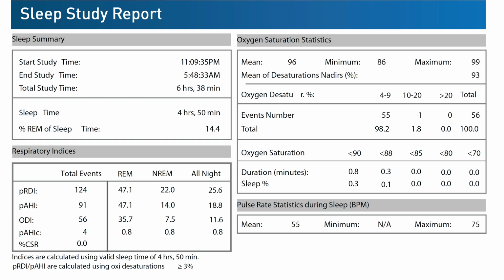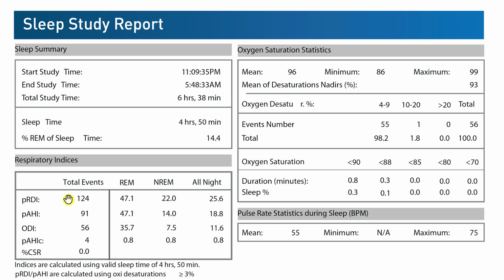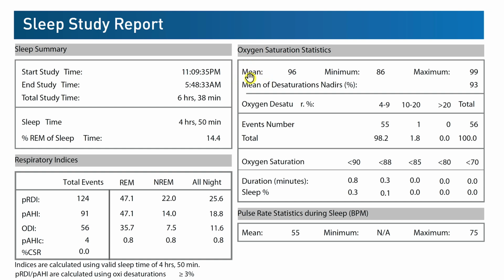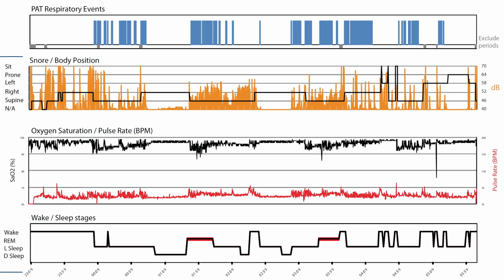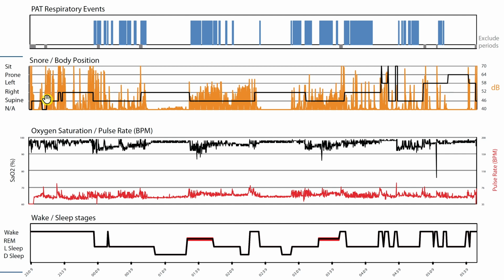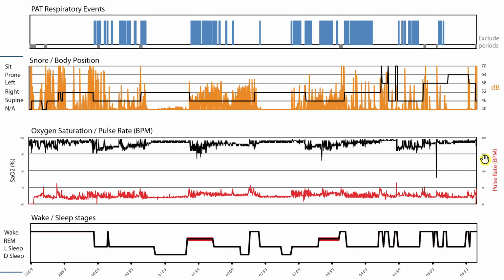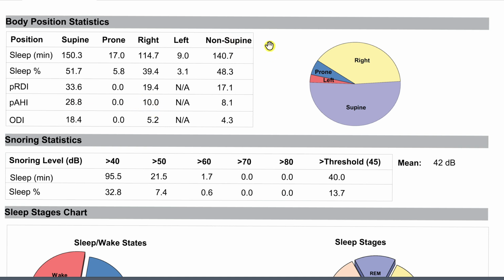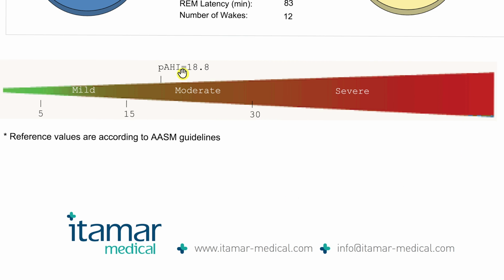WatchPAT for Beginners: Explain Like I'm 5 years old (super boring but covers everything)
This video explains how to read and understand your WatchPAT results. I make sure to go over everything in detail, covering the most basic concepts and making sure nothing is left unexplained.

📊 Want to see how your sleep really changes with and without CPAP?
I offer a 3-night Level 2 home sleep study (US only) — test your sleep over multiple nights, all from home. I’ll personally mark your recordings and review the results with you.

Sleeptracker-AI: This is what I personally use to nightly track my sleep.

Always consult with a qualified and licensed healthcare provider for any medical concerns. Use of any information from this video is at your own risk. We do not endorse any specific products, treatments, or providers.